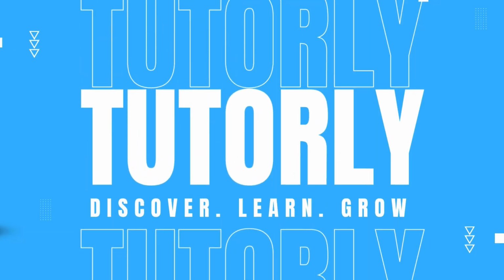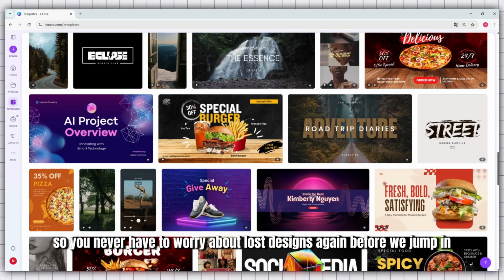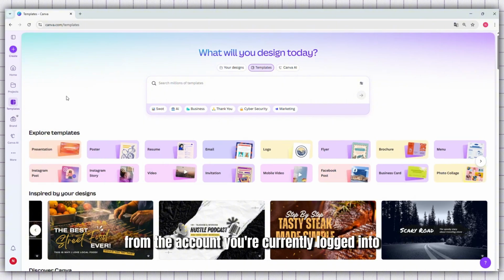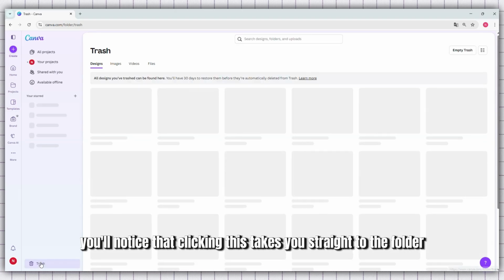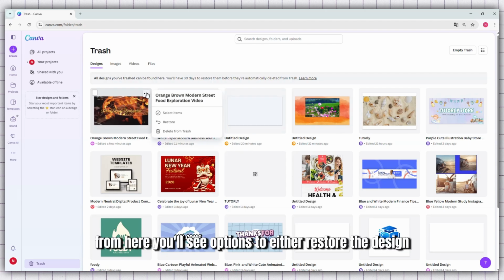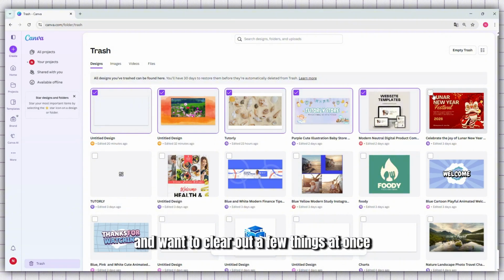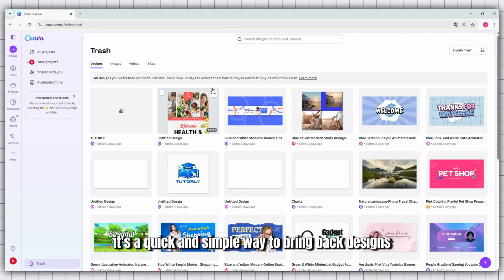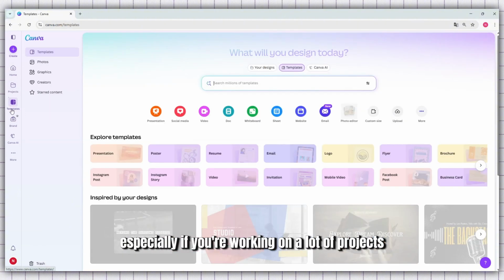How To Access Trash Folder In Canva (2026 Guide)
Join me as I dive into the unknown and explore Canva's mysterious TRASH folder. What secrets will we uncover? What hidden gems or forgotten designs will we find? From abandoned projects to discarded drafts, we'll take a closer look at what's been left behind in Canva's TRASH folder. Whether you're a seasoned designer or just starting out, this video is perfect for anyone curious about the creative process and what happens to our discarded work. So, let's dig in and see what's inside Canva's TRASH folder now!